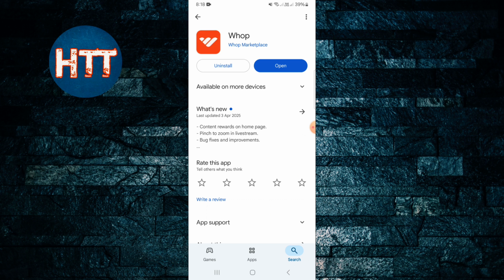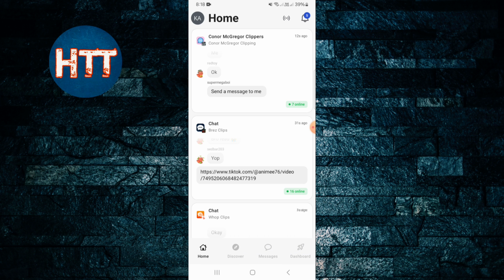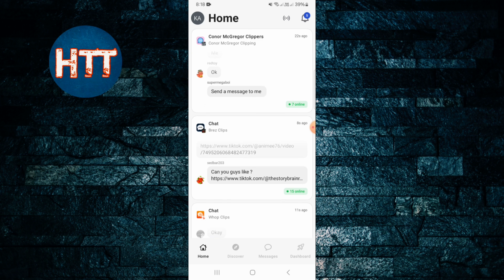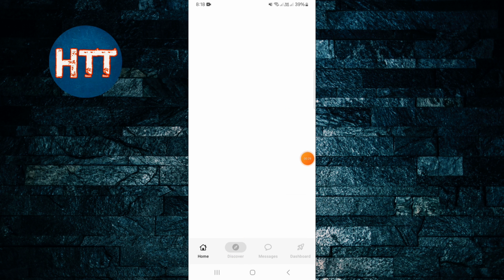How To Make Money Uploading Videos On Tiktok || Whop App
🔥🎥 How To Make Money Uploading Videos on TikTok Using Whop App (2025 Guide) 🚀

Want to earn money by posting TikTok videos? In this video, we’ll show you how to make money on TikTok using the Whop App.